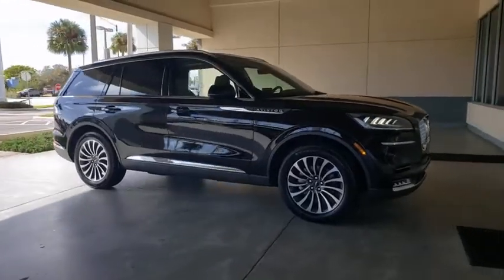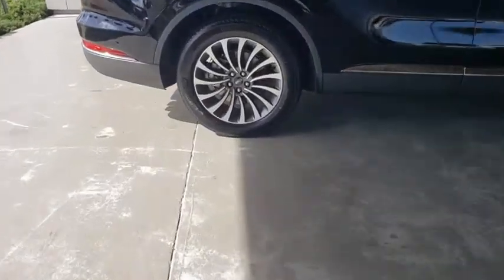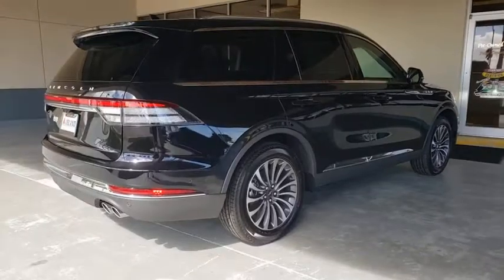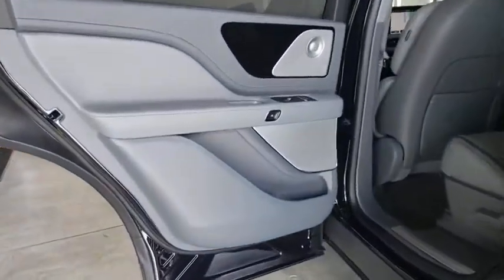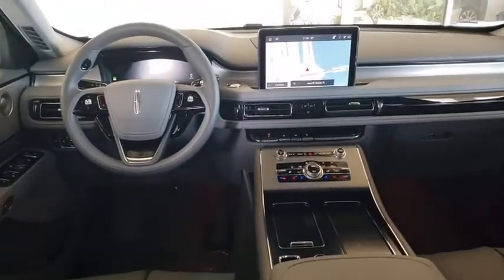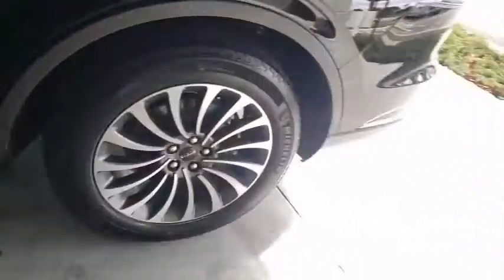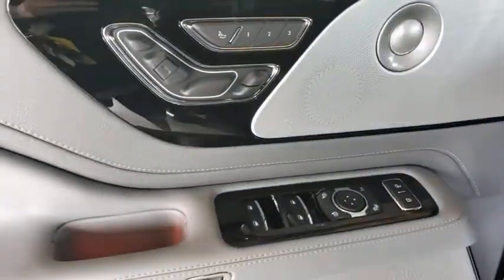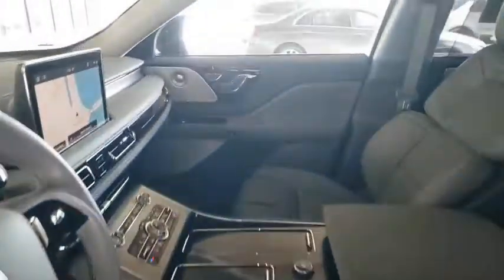2021 Lincoln Aviator Titusville, Vero Beach, Melbourne, Viera, Merritt Island, FL 210021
Infinite Black New 2021 Lincoln Aviator available in Merritt Island, Florida at Island Auto Group. Servicing the Titusville, Vero Beach, Melbourne, Viera, FL area.

1850 E Merritt Island Causeway